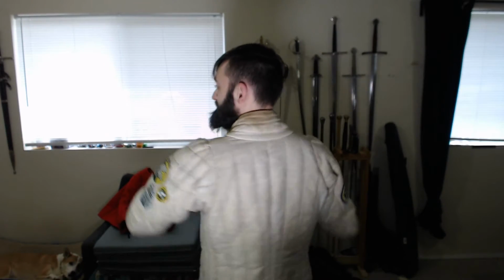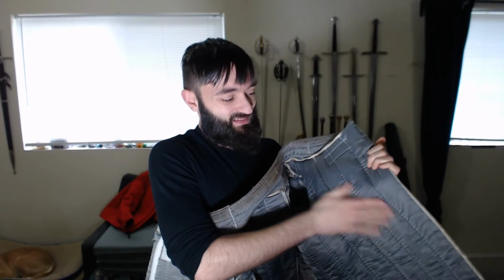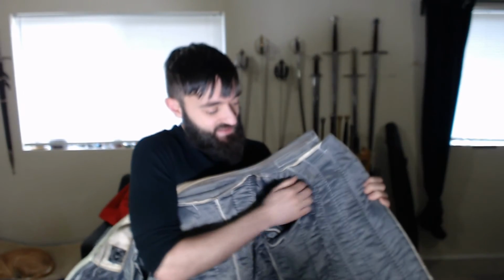SPES Axel Pettersson Fencing Jacket : 2-Year Follow-up Review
2 years ago I did an initial review of the SPES Axel Pettersson standard fencing jacket. It has held up excellently over those 2 years and is still going strong. It's saved me from lots of nasty bruises and burns. Here is a look at it's current condition after 2 years. I also talk about some other SPES AP jackets, and jacket maintenance.